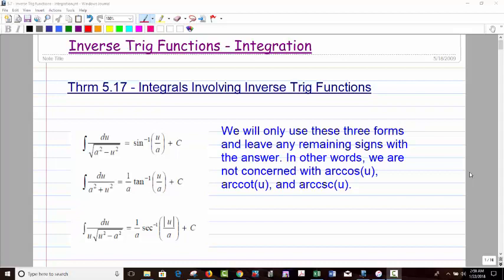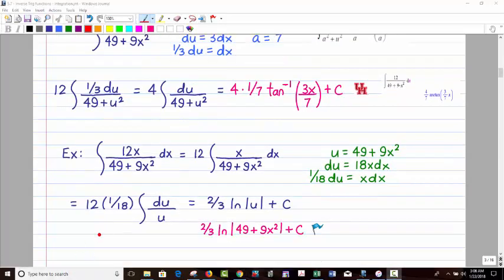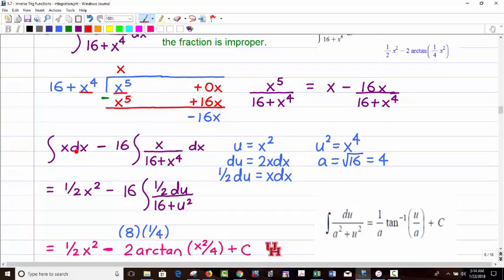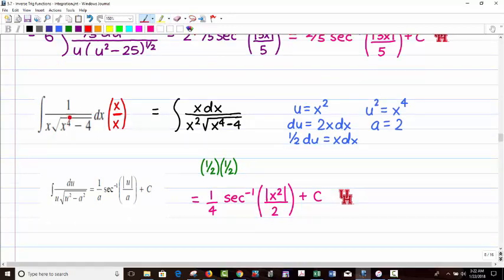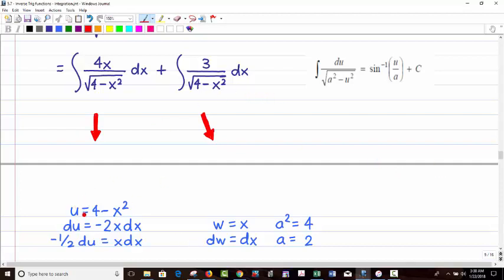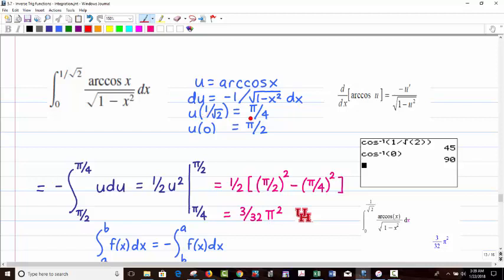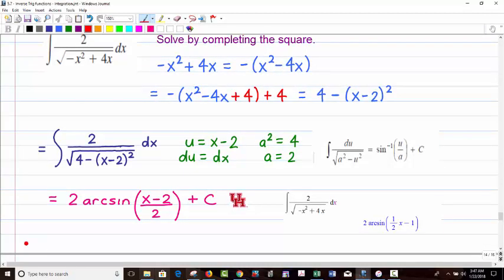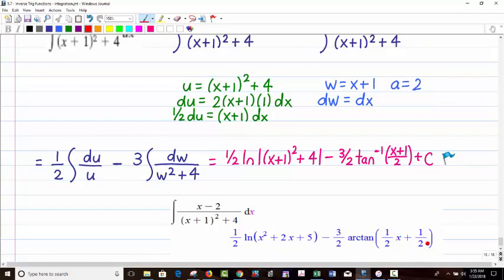MATH 2414 - Inverse Trig Functions - Integration